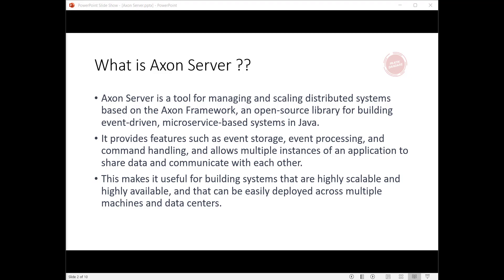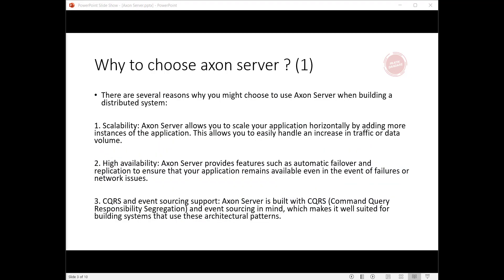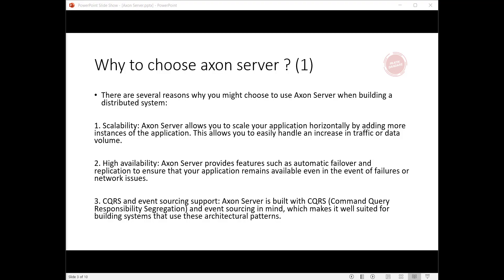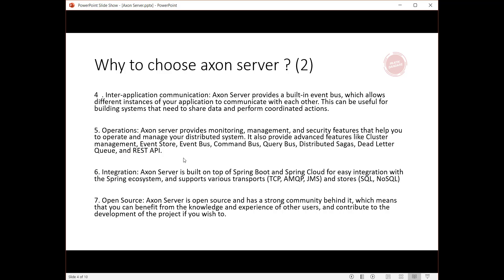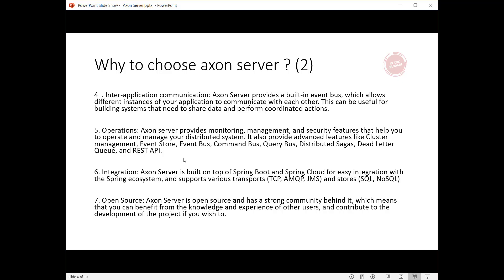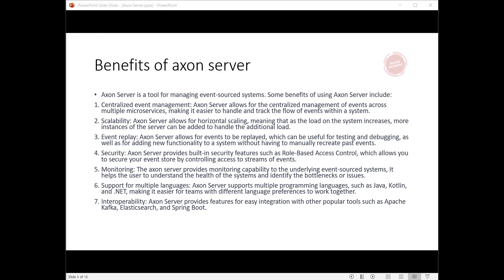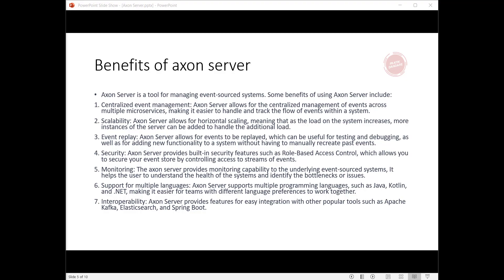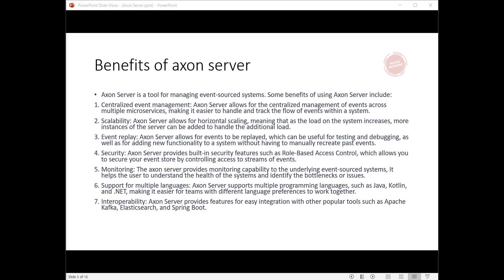1.What is axon sever? | Why to choose axon server ? | Benefits of axon server.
What is Axon Server ??
1. Axon Server is a tool for managing and scaling distributed systems based on the Axon Framework, an open-source library for building event-driven, microservice-based systems in Java.
2. It provides features such as event storage, event processing, and command handling, and allows multiple instances of an application to share data and communicate with each other.
3. This makes it useful for building systems that are highly scalable and highly available, and that can be easily deployed across multiple machines and data centers.

Benefits of axon server

Axon Server is a tool for managing event-sourced systems. Some benefits of using Axon Server include:
Centralized event management: Axon Server allows for the centralized management of events across multiple microservices, making it easier to handle and track the flow of events within a system.
Scalability: Axon Server allows for horizontal scaling, meaning that as the load on the system increases, more instances of the server can be added to handle the additional load.
Event replay: Axon Server allows for events to be replayed, which can be useful for testing and debugging, as well as for adding new functionality to a system without having to manually recreate past events.
Security: Axon Server provides built-in security features such as Role-Based Access Control, which allows you to secure your event store by controlling access to streams of events.
Monitoring: The axon server provides monitoring capability to the underlying event-sourced systems, It helps the user to understand the health of the systems and identify the bottlenecks or issues.
Support for multiple languages: Axon Server supports multiple programming languages, such as Java, Kotlin, and .NET, making it easier for teams with different language preferences to work together.
Interoperability: Axon Server provides features for easy integration with other popular tools such as Apache Kafka, Elasticsearch, and Spring Boot.

Why to choose axon server ?
There are several reasons why you might choose to use Axon Server when building a distributed system:

1. Scalability: Axon Server allows you to scale your application horizontally by adding more instances of the application. This allows you to easily handle an increase in traffic or data volume.

2. High availability: Axon Server provides features such as automatic failover and replication to ensure that your application remains available even in the event of failures or network issues.

3. CQRS and event sourcing support: Axon Server is built with CQRS (Command Query Responsibility Segregation) and event sourcing in mind, which makes it well suited for building systems that use these architectural patterns.

4  . Inter-application communication: Axon Server provides a built-in event bus, which allows different instances of your application to communicate with each other. This can be useful for building systems that need to share data and perform coordinated actions.

5. Operations: Axon server provides monitoring, management, and security features that help you to operate and manage your distributed system. It also provide advanced features like Cluster management, Event Store, Event Bus, Command Bus, Query Bus, Distributed Sagas, Dead Letter Queue, and REST API.

6. Integration: Axon Server is built on top of Spring Boot and Spring Cloud for easy integration with the Spring ecosystem, and supports various transports (TCP, AMQP, JMS) and stores (SQL, NoSQL)

7. Open Source: Axon Server is open source and has a strong community behind it, which means that you can benefit from the knowledge and experience of other users, and contribute to the development of the project if you wish to.